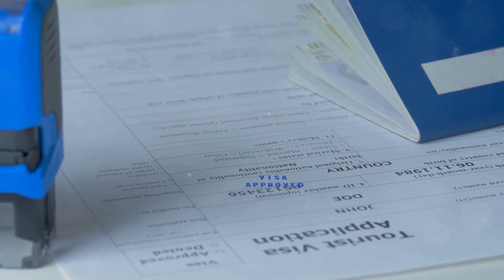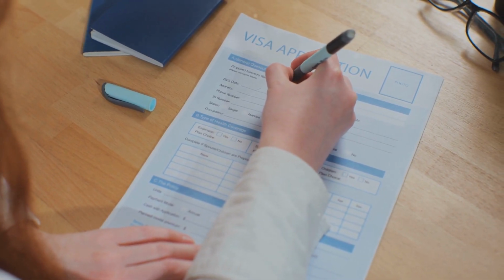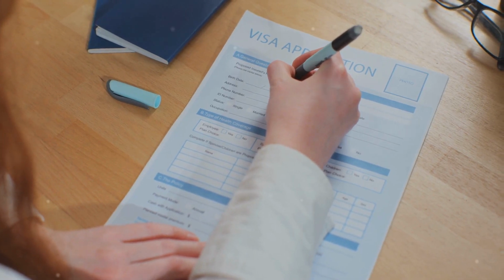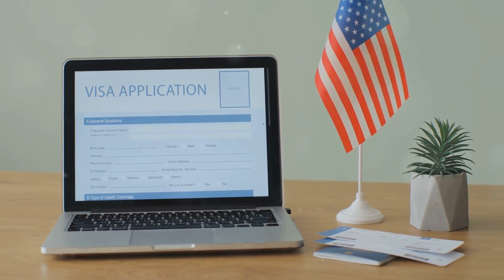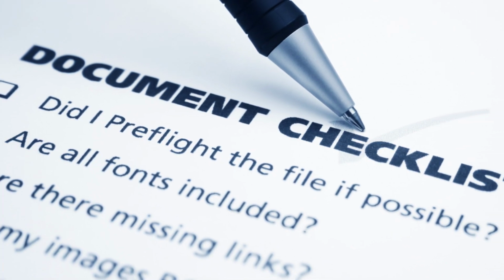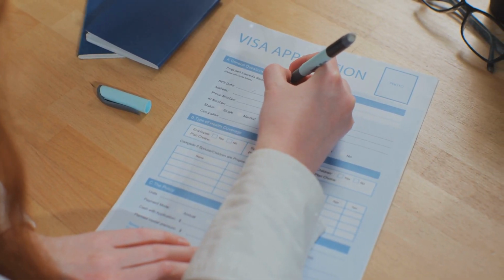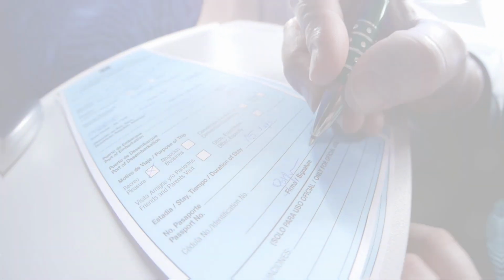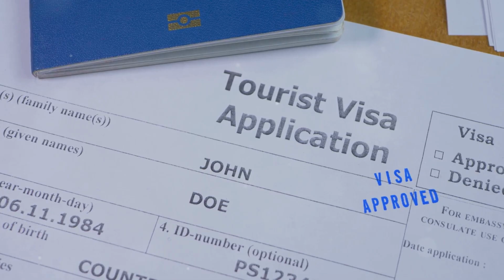Easy DS-160 Form Filling for Tourist Visa 2024!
Embark on your American adventure with ease! In this video, we'll guide you through the DS-160 visa application process, crucial for your U.S. travel plans. Learn the importance of accurate and complete information to avoid delays. Explore step-by-step instructions and insider tips for filling out the DS-160 form, covering personal details, travel history, educational background, and security questions. We'll also share essential tips on organizing your documents and ensuring compliance with U.S. visa requirements. Create lasting memories while navigating the visa process efficiently with our expert advice!

⏱️Timestamps⏱️
00:00:00 The Open Road Awaits
00:00:50 Conquering the DS-160
00:01:51 What is the DS-160?
00:02:41 Your Key to Entry
00:03:33 A Look at the Form's Structure
00:04:29 Laying the Groundwork
00:05:31 Mapping Your American Adventure
00:06:31 Sharing Your Story
00:07:32 Addressing Important Matters
00:08:08 Accuracy is Key
00:08:34 Using the Right Language
00:09:37 Photo Requirements
00:10:40 Your Visa Application Toolkit
00:11:16 Creating a Travel Dossier
00:12:05 Navigating Electronic Documents
00:12:49 Submitting Your DS-160 Form
00:13:44 A Final Once-Over
00:14:31 Printing Your Ticket to the Interview
00:15:26 Embracing the Journey Ahead

Live Chat Jobs. $1 trial, unlimited re-bills, optimized upsell flow, 75% commission on everything. We are here to make you more money!

12 years on CB! Social Media and all MMO traffic. Everyone wants to get paid to be on Facebook. We will help you make commissions! Paying Social Media Jobs.

The CRES Membership will give you the knowledge you need to be a part of the Commercial Real Estate Industry.
Whether you're looking to be a CRE agent, broker, landlord or investor, knowing how the CRE industry works is major key to closing successful deals.
Commerical Real Estate School Membership Digistore24 | The Commercial

Upgrade Your YouTube Channel with vidIQ
Looking to grow your YouTube channel?  vidIQ offers powerful tools to boost your content, improve SEO, and analyze your performance.
Why vidIQ?
- In-depth Analytics
- SEO Optimization
- Personalized Channel Audits
- Competitor Insights